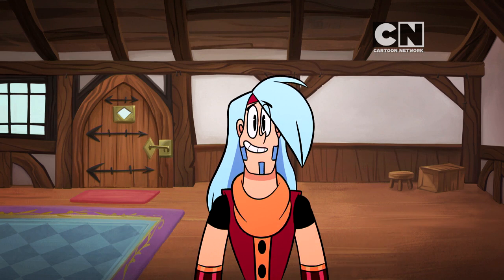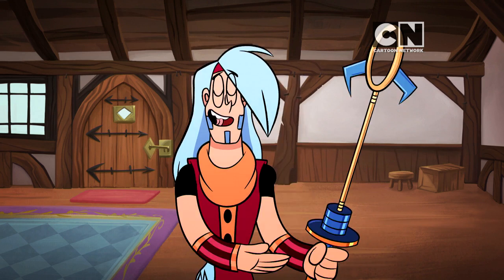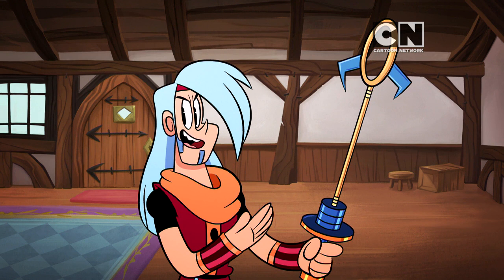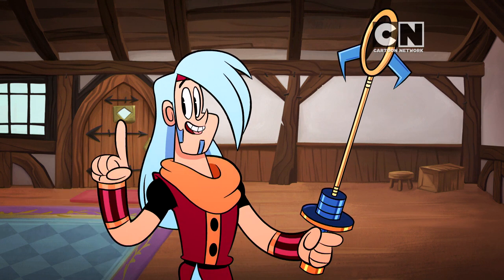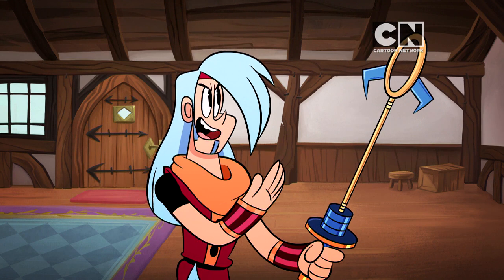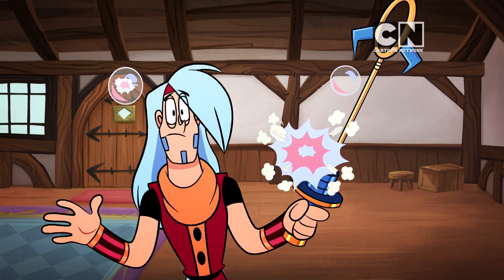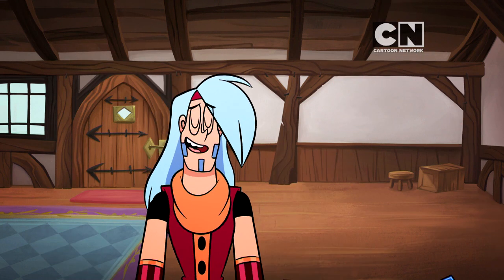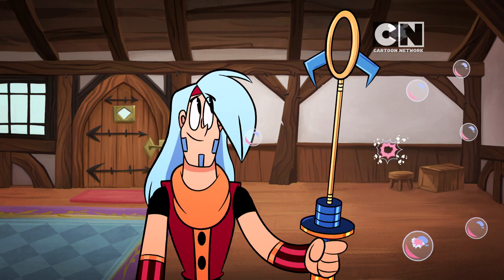Mighty Magiswords - Vlog: Exploding Bubble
Did you know you can collect your own Magisword with the Magimobile app while you watch the show?
Download the Magimobile app to your device, and when you see the ‘Collect’ button on the screen push the ‘Collect’ button on the app, and you can collect anytime during the show.
Each episode lets you collect different Magiswords, it’s as simple as that!

Make sure to check out Planet 1UP, where Nate gets up to some crazy stuff!!